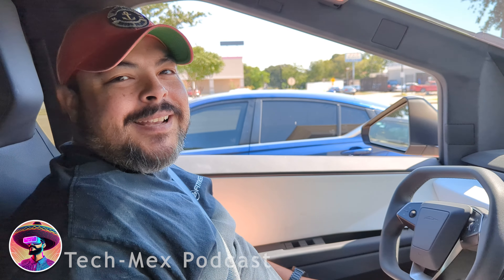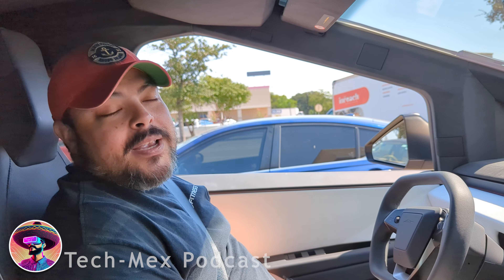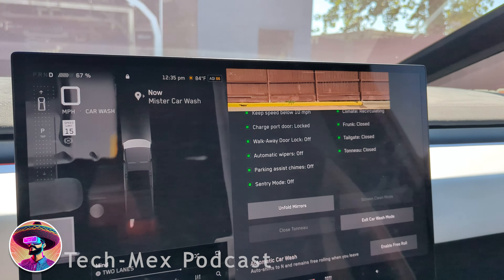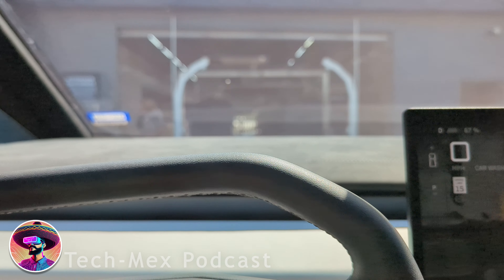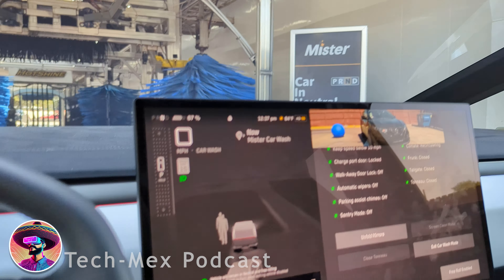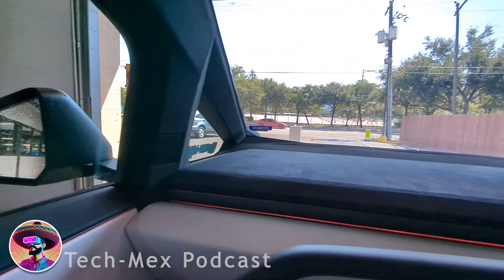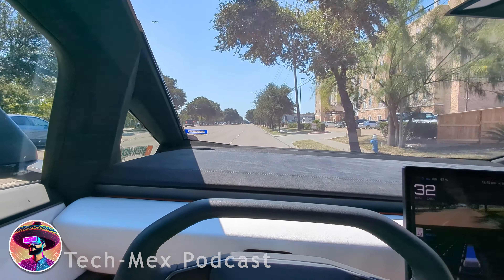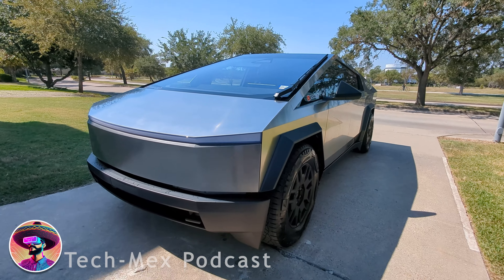Cybertruck Maintenance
Join Eric as he covers airing up the Tesla Cybertruck tires and runs it through a carwash in Houston, TX.